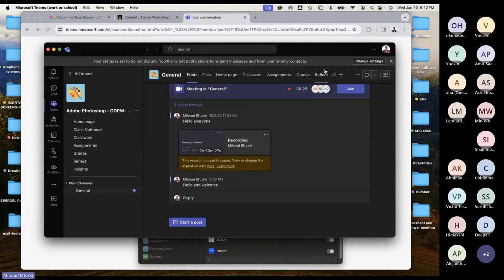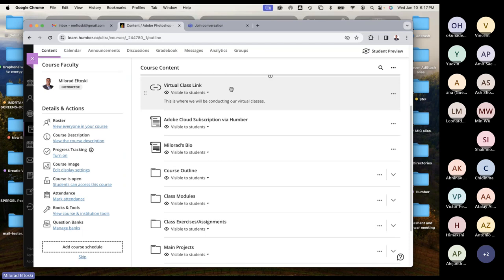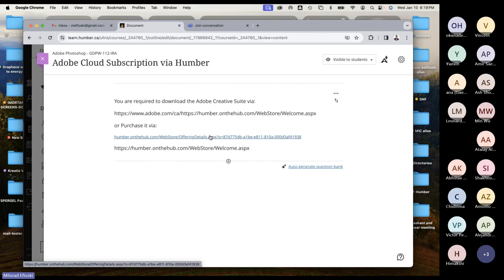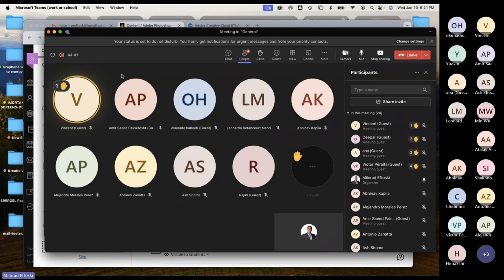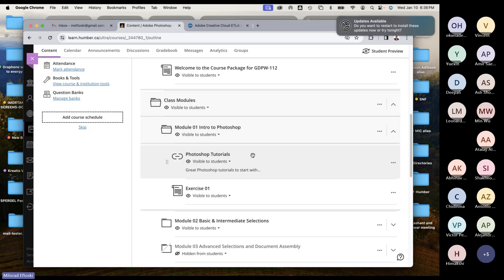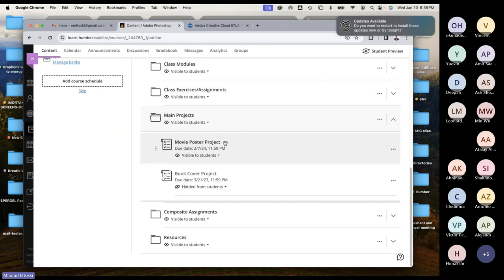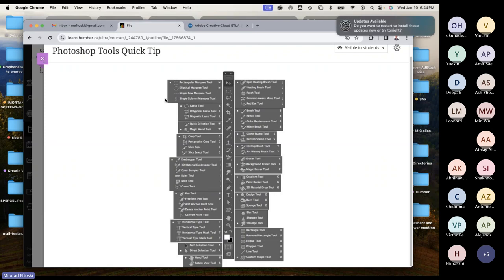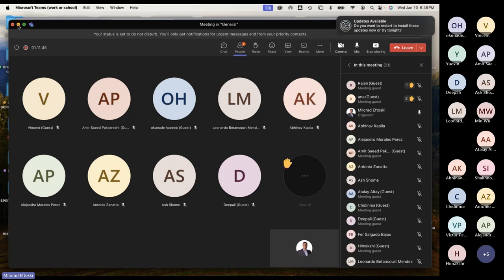Class 01 Photoshop Digital Imaging Humber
@KreativeTutorialz Photoshop Digital Imaging Humber